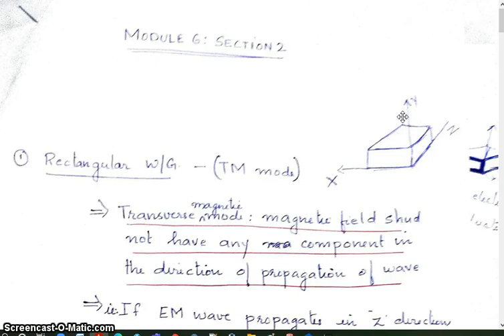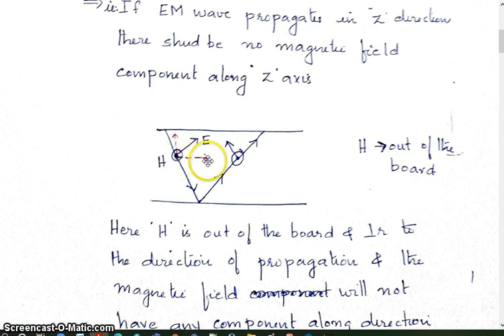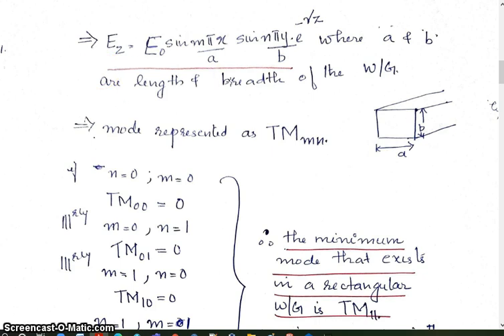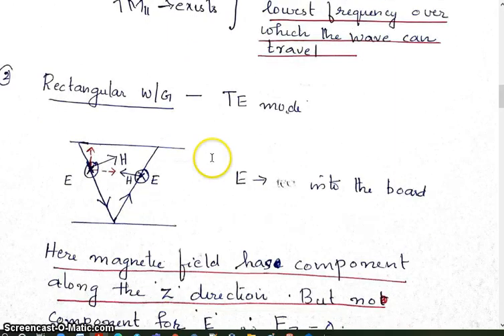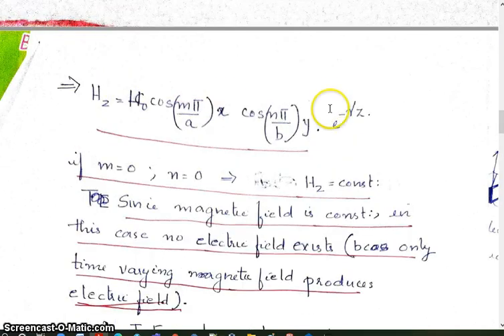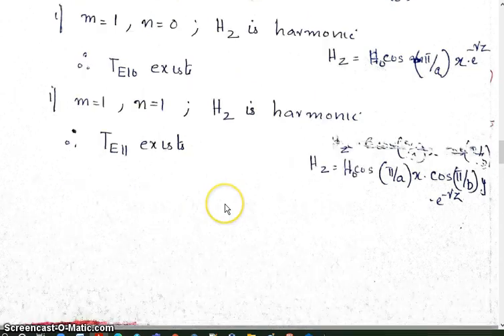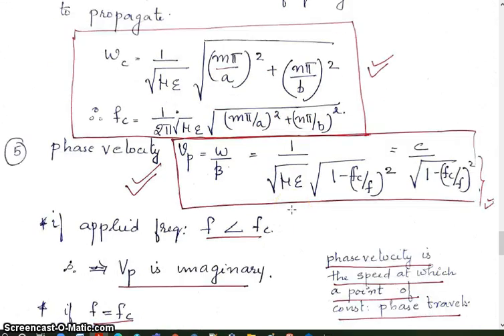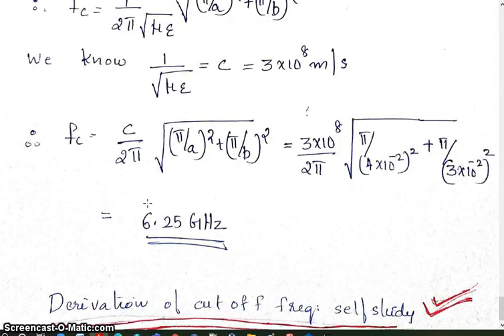rectangular waveguide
Electromagnetics-KTU